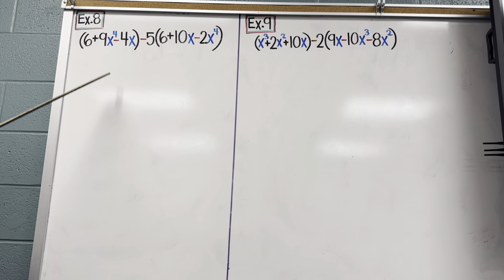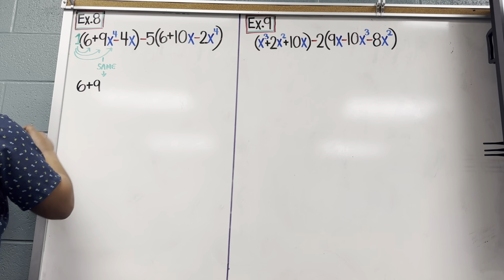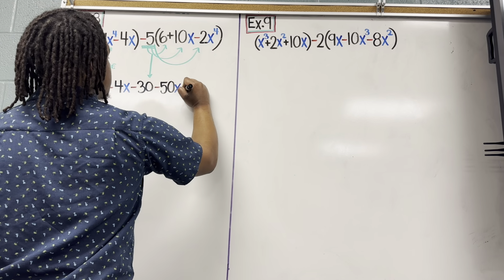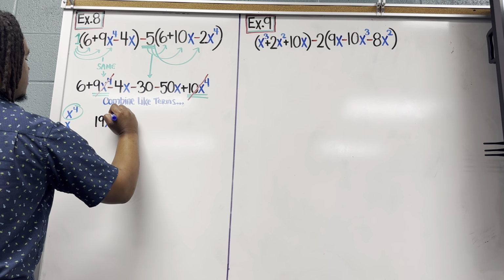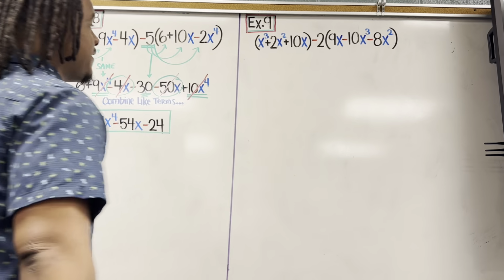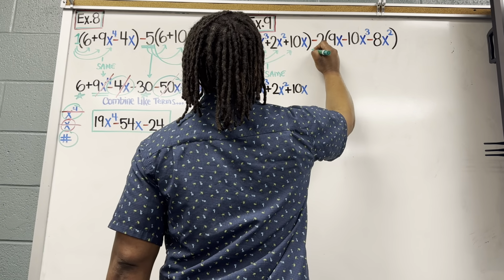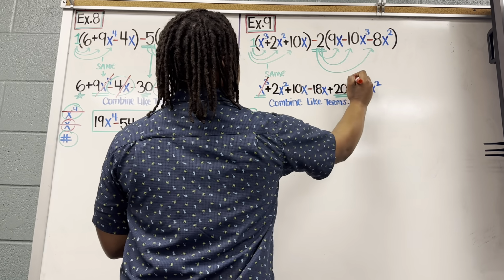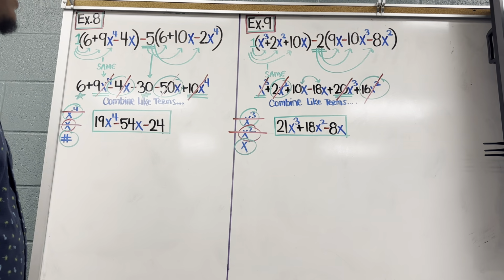Add, Subtract, & Multiply Polynomials (Examples 8 and 9)